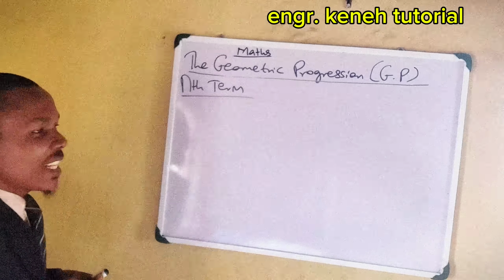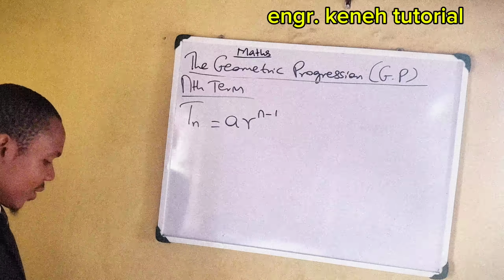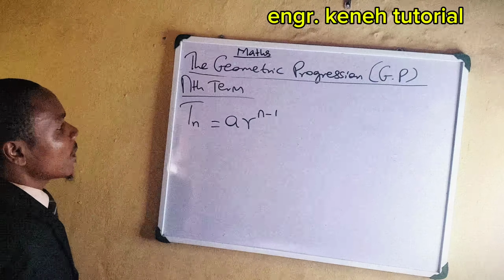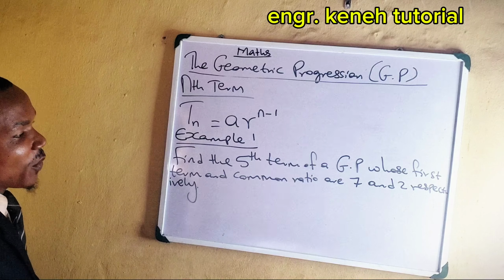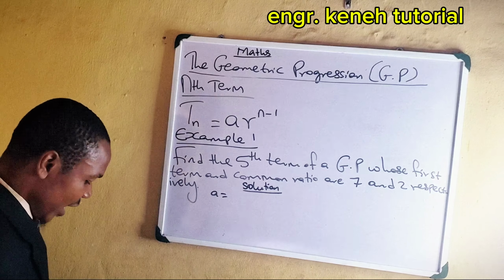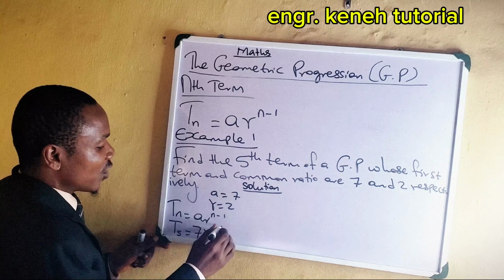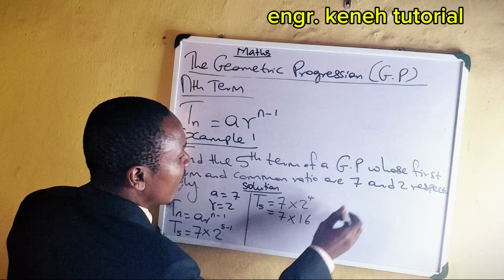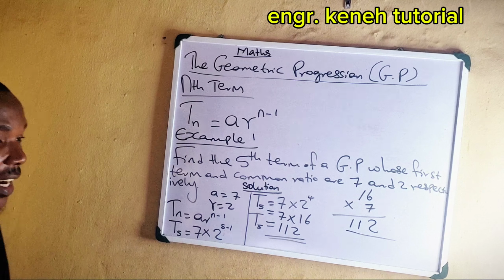GEOMETRIC PROGRESSION G.P (MATHS) 2